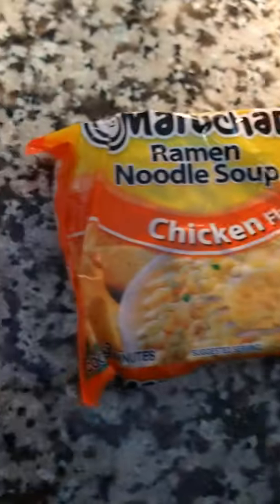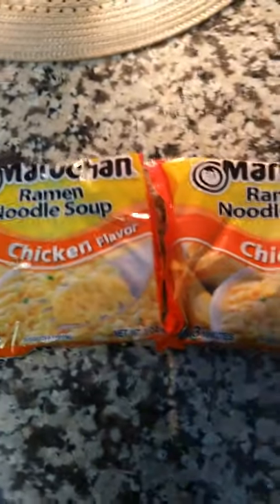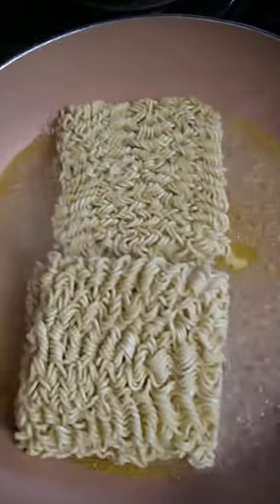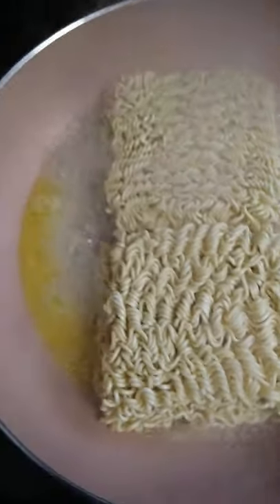SPICY 🔥 CURRY RAMEN NOODLES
How to make GOURMET SPICY CURRY RAMEN NOODLES